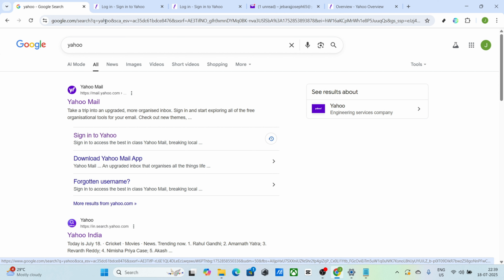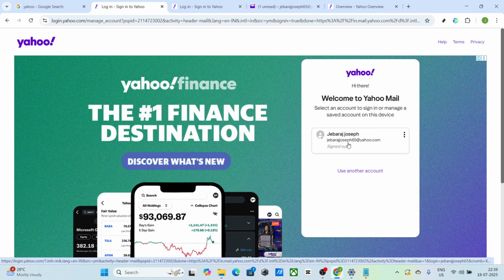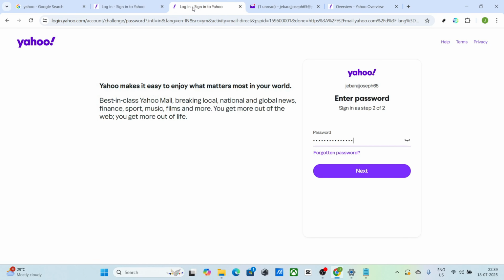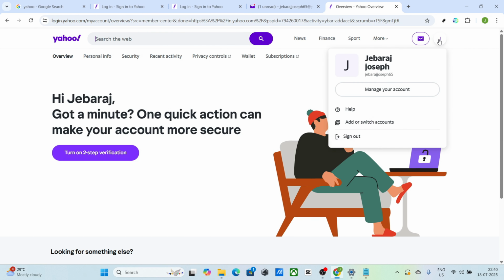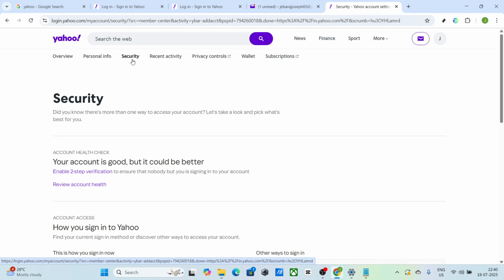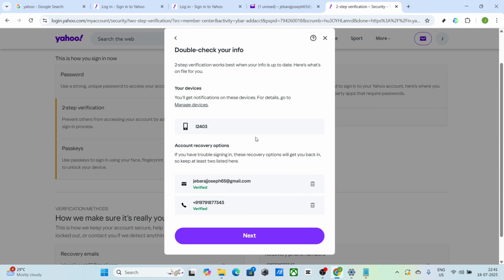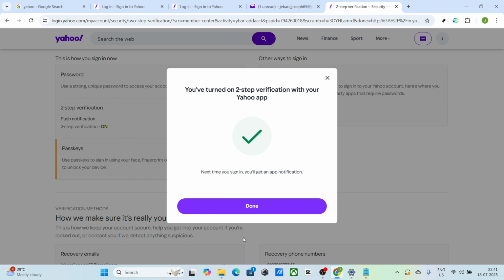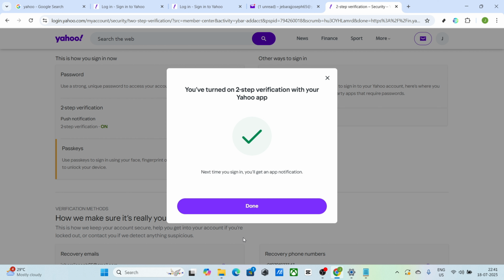How to Secure Your Yahoo Account 2025 (Step By Step)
Learn How to Secure Your Yahoo Account 2025 (Step By Step)